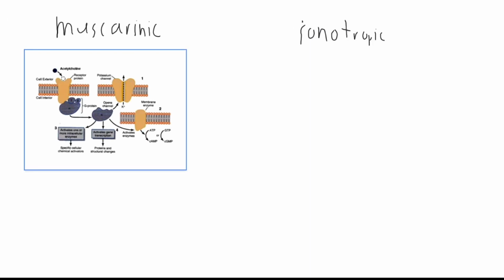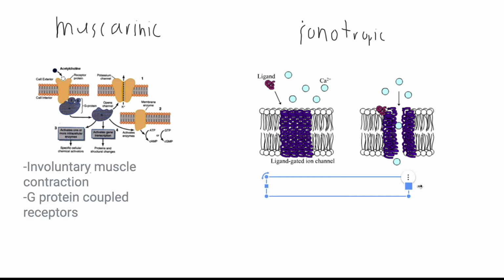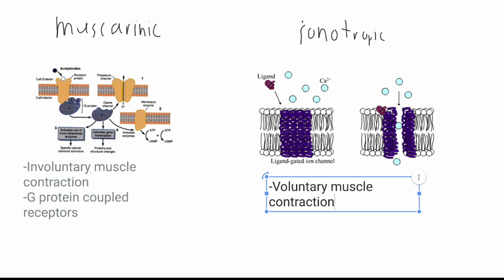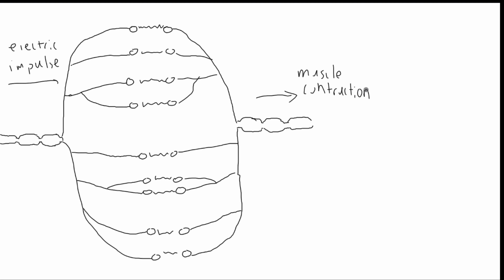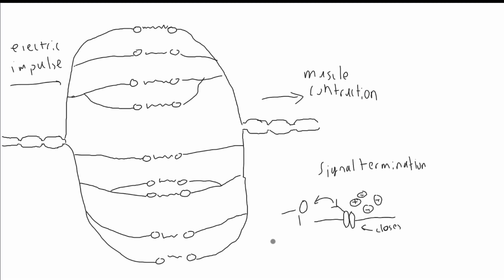Acetylcholine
Charlie Hong and Jinho Bae